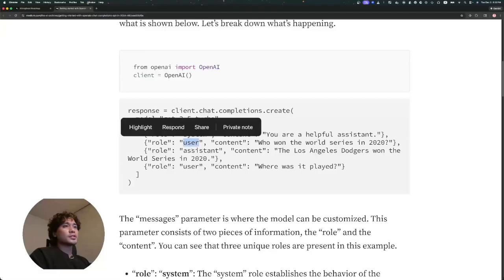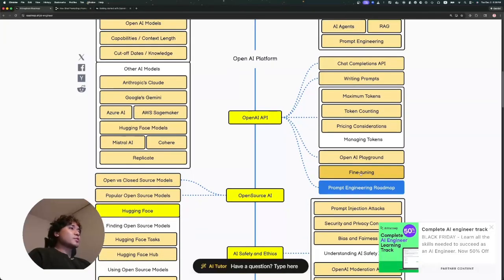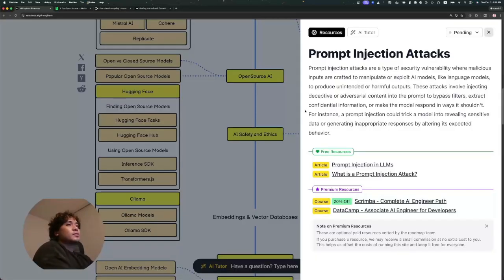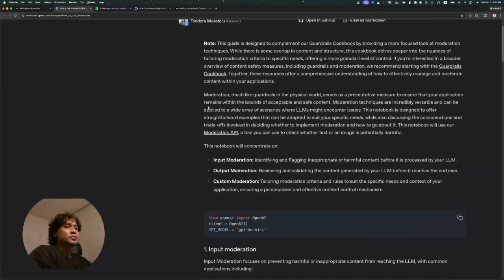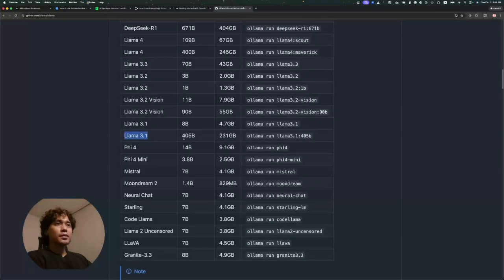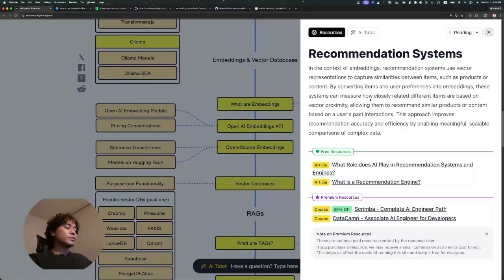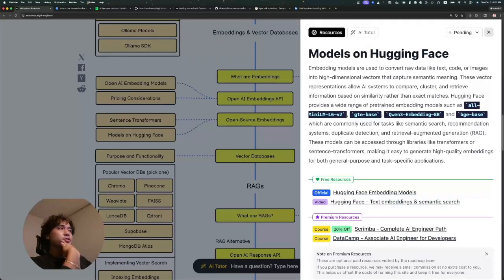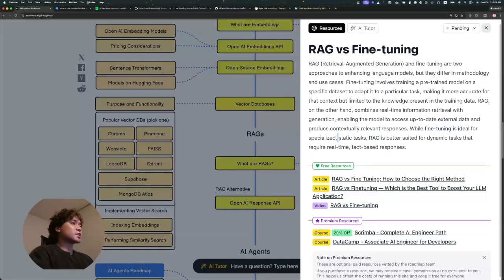AI Engineer Roadmap Part 3.2: RAG, Fine-Tuning, LLMs, Embeddings, Recommendation Systems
Welcome to Part 3.2 of the AI Engineering Series! (2/3)
In this video, we break down exactly how the OpenAI API works from system prompts, embeddings, RAG, safety, vector databases, and prompt engineering… all the way to the real differences between RAG vs fine-tuning and when to use which.

This video is perfect for:
Developers, beginners, AI engineers, data scientists, or anyone trying to build tools with OpenAI, Llama, Gemini, or Claude.

What we cover in this episode:
0:00 Introduction
0:13 Interacting with OpenAI API
2:05 Prompting Techniques
3:20 Token Management
4:45 Open Source vs Closed Source
6:22 AI Safety and Ethics
8:15 Breaking the LLM
12:46 Rules & Constraints
13:23 Huggingface
14:20 Ollama
15:15 Embedding Explanation
17:02 Classification Tasks
18:40 How does Instagram work?
19:19 Anomaly Detection
20:20 OpenAI Embeddings
22:22 Models on HuggingFace
22:59 RAG & Implementation
23:42 When to use RAG?
24:20 RAG vs Fine-tuning

Recorded with Sony ZVE-10
Monitor Benq